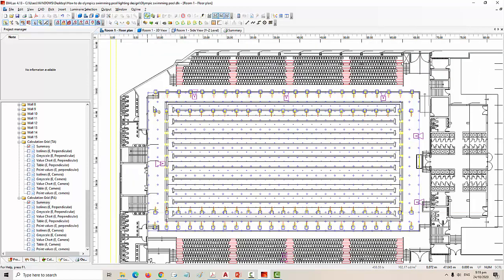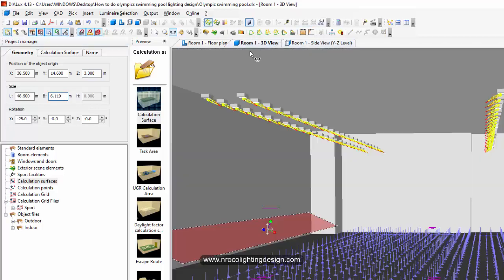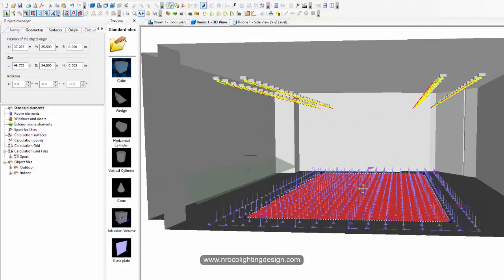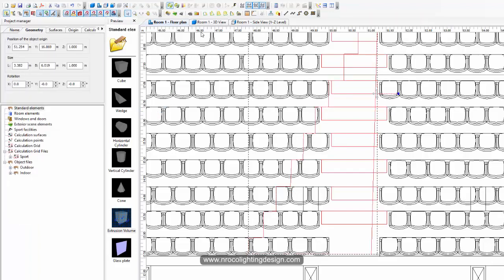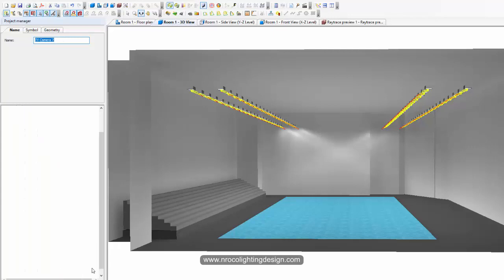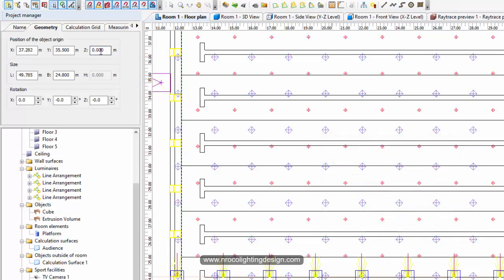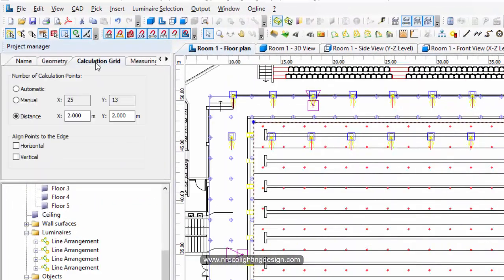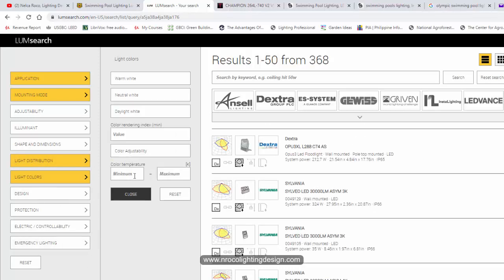How to do Olympics Swimming Pool lighting design Part 5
This is part 5 of another sports lighting design techniques collection.  This is about the Olympic swimming pool.
In this video tutorial, you will learn how to run lighting design calculations for an Olympic swimming pool using Dialux 4.13 software.

Or enroll in Udemy online lighting design courses about Swimming Pool Lighting Design Techniques, visit this

Enjoy learning!